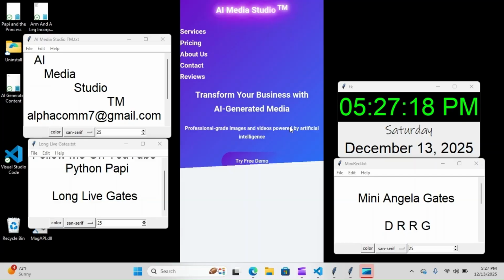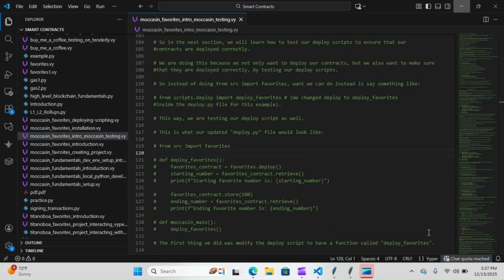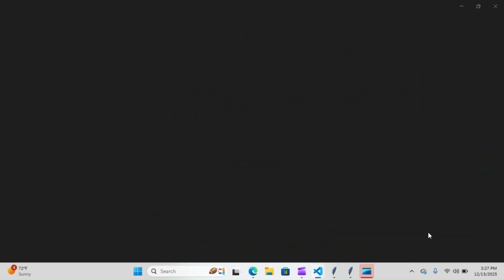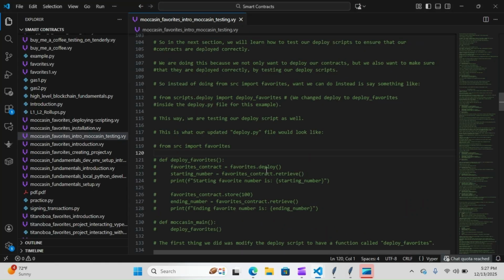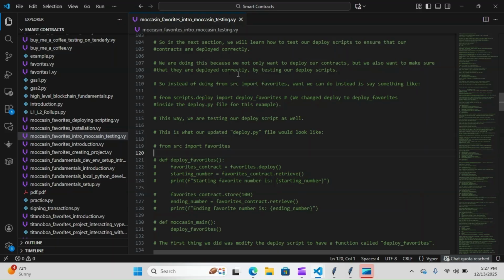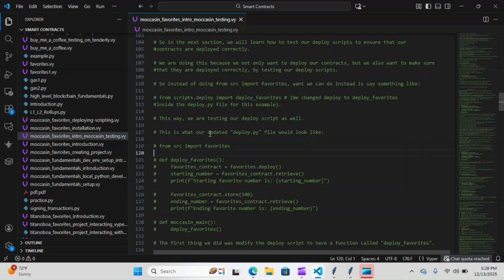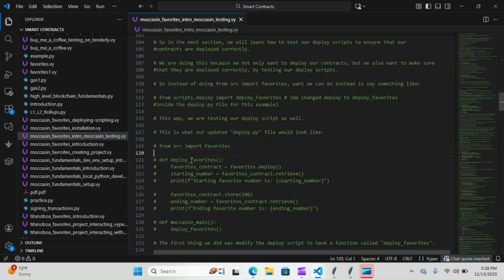Python Papi / Smart Contracts - Moccasin Favorites - Day 36